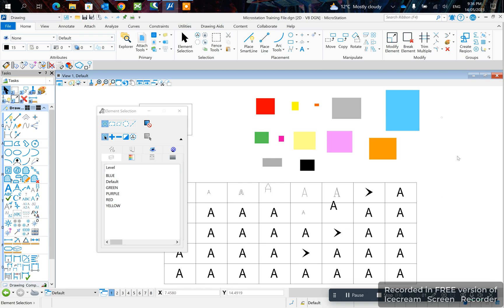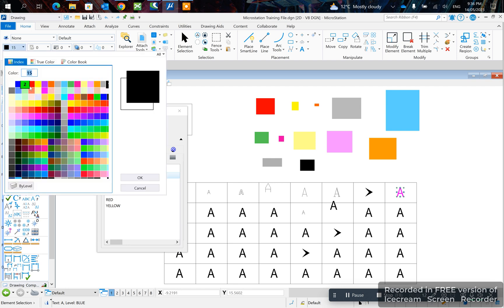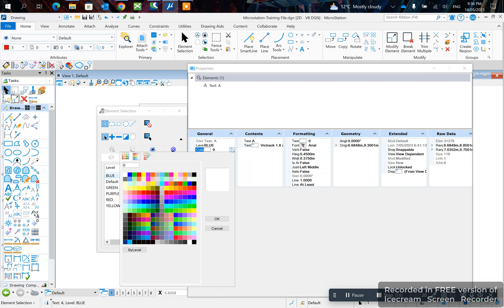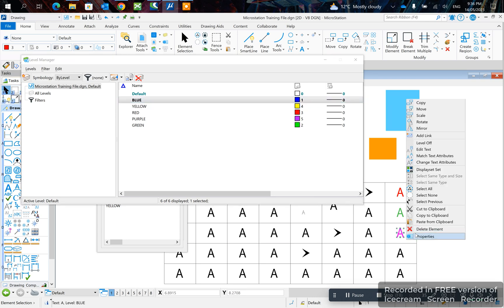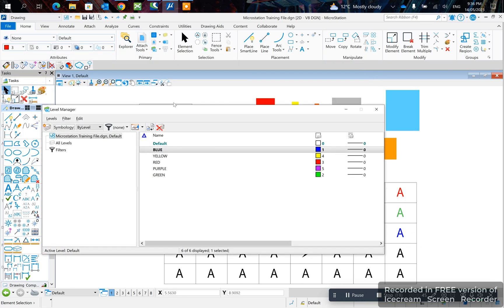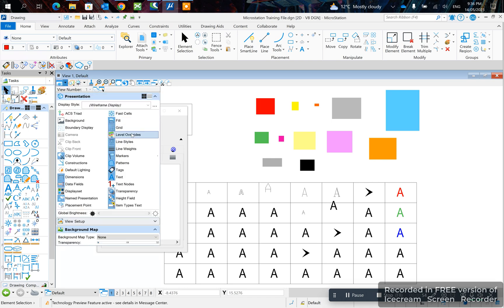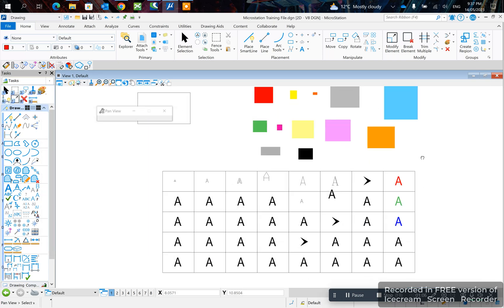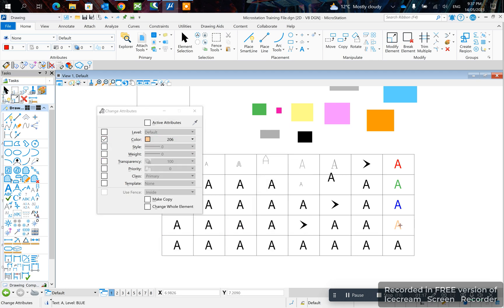MicroStation CONNECT Edition: How To Change Text Colour